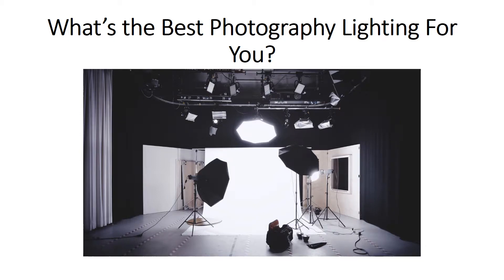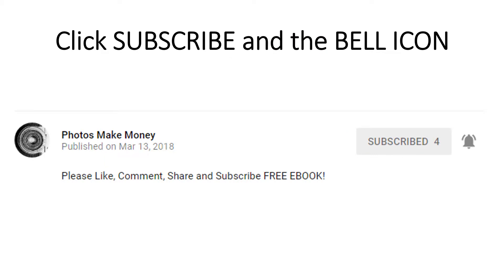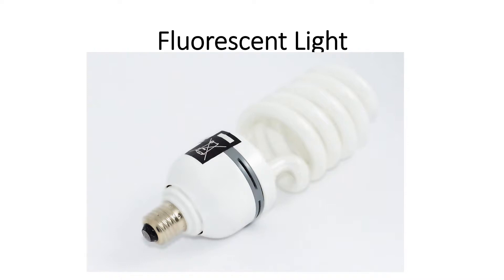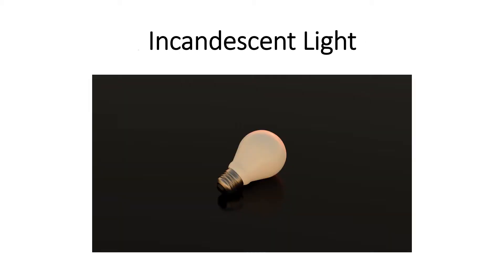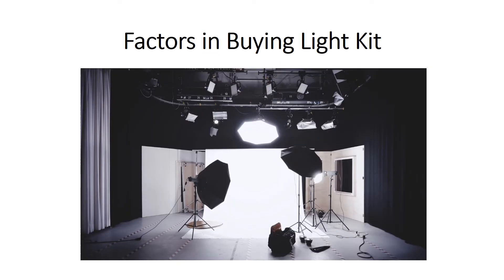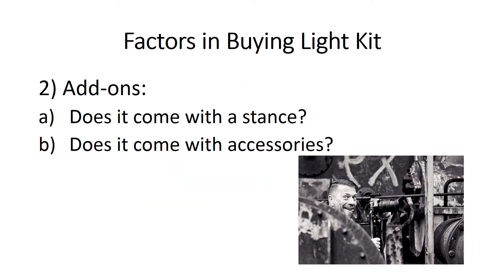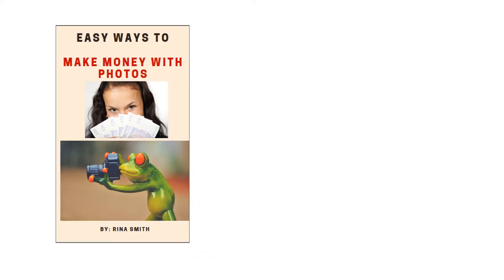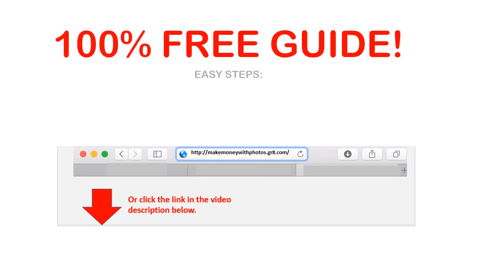Do You Truly Know How to Get the BEST Lighting Photography?👍 👍👍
Today I’m gonna show you the essence of lighting for your subject. In photography or video, your set should have good lighting. If not,  you will not get a good product on your video or your photography.

So what is the best photography lighting for you?

There are a variety of different types of lights that are available for your photography and your video needs.

1) Fuorescent light

These lights have increasingly became well known to many because you can buy these eio light being satellite that is 5600 Kelvin.

Some of the best advantages of fluorescent light is that they don't use much power which is very favorable when you are lighting set since you can use a lot of power with some of the other lights. Not to mention that they are they're reasonably cool so they last for a long time, yes the bulb definitely does.

On the other hand, some of the disadvantages is that though you need to  use several fluorescent bulbs in order to actually get something lit up, so in the process, they can be a bit more costly than the halogen lights.

And speaking of halogen lights…

 The second type of light is

2) Halogen quartz light

The advantages of these types of lights are they are affordable. The bulbs last for a long time and most of all, the using halogen light means they're very bright so they leave a bright light you are set for video or photography great!

However, the disadvantage of halogen lights is that they get rather
hot and there's a lot of power consumption to watch out for.

3) Incandescent light

Now incandescent lights are well known coz these are your common light bulbs that you see in the lamp at your house. These are really cheap to buy as well as they could be useful for videos.

However, the downsides of these incandescent lights are: they really don't look that professional and they do not give off much lighting that you want.

4) The Fourth type of light is HMI lights.

These HMI lights—these are commonly used by really nice big studios for lighting indoor studios to make them look as if they have outdoor lighting since they have that 5600 Kelvin appearance but take note that these are really pricey.

Well we've discussed the different body types now we need to talk about  light manipulation

If you buy a light kit there are two basic types of things that are going to come with your kit or light manipulation.

1) The first one is a direct light or a spot light or hard light. This hard light ranges anything from a floodlight to a narrow beam focusing light. We manipulate that type of light by actually using something called barn doors and barn doors fold in and out and you are able to direct the light.

2) The second type of light manipulation is called diffused light. Diffused light is a soft light which hits your subject. It fills in some of the tough shadows. Now there are many ways in creating diffuse light like you can in fact reflect light off the ceiling of anything of that nature and it will diffuse the light back into your subject.
However, the two most common things that are used to diffuse light are umbrellas and softboxes.

Now that you know the light manipulation, what are the types of light in considering when you buy your light kit.

Know these factors first before throwing that  down that hard-earned cash and buying a light kit.

1) The first one is is portability because you need a light kit that's portable and you can carry wherever you go for convenience.

2) Second one are its add-ons.  does it come with a stance? Does it come with accessories? Like the barn door and the softboxes since you will be needing those things when you are seriously considering buying your light kit.

Take note that flexibility is of the utmost importance.